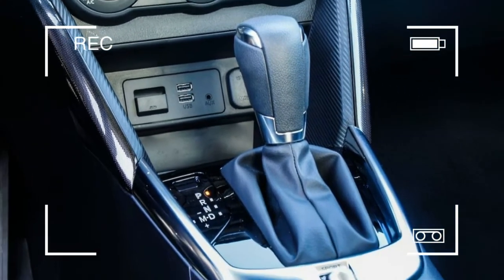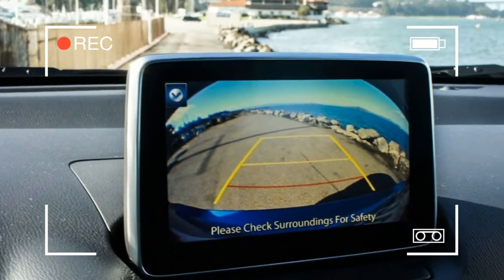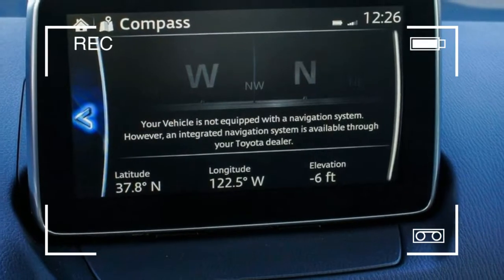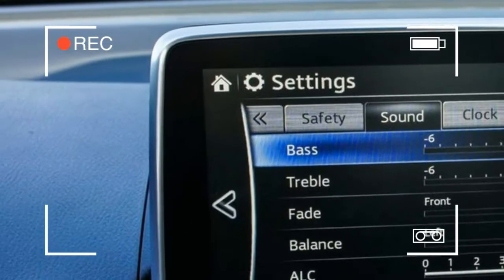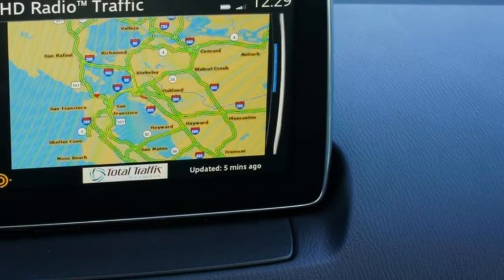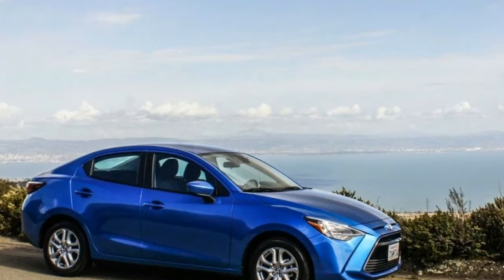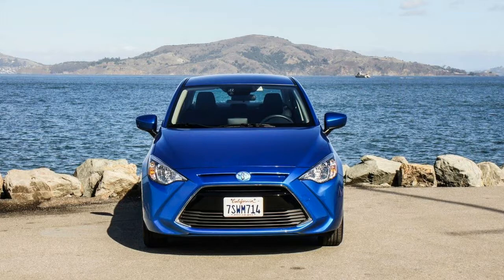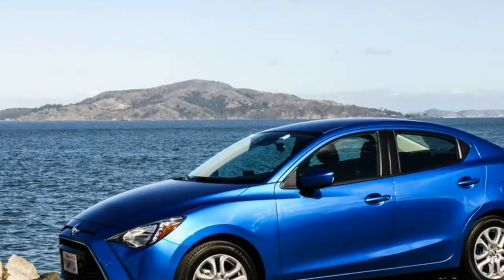First Look !!! 2017 Toyota Yaris iA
In The Love Bug, the main character (aside from Herbie) is a down-on-his-luck racing driver named Jim Douglas. Early on, he steps into an exotic car show room, and when the dealer asks him kind of car he's looking for, Douglas replies, "What do you have in the way of cheap, honest transportation?" The dealer quickly snatches his fancy liquor back from Douglas and soon after Herbie shows up from the back of the showroom. But if this happened today, you could easily replace the classic Beetle with a 2017 Toyota Yaris iA.

The poor thing isn't nearly as endearing to look at as a classic Bug, as a result of the rather unattractive nose, and it's now using a second pseudonym (first Scion iA, then Toyota Yaris iA) to hide its Mazda heritage. However, everything else about it nails the description of cheap, honest transportation. And for that reason, it's a lovely little car.

Let's start with honesty, and it begins from the minute you start equipping the car – the iA is a "what you see is what you get" proposition. You see, the iA moniker isn't the only holdover from the Scion era. The Toyota Yaris iA retains its "monospec" configuration, which means it comes with only one option: the transmission. Customers can choose from either a 6-speed manual like our test car, or a 6-speed automatic which costs $1,100. Everything else is standard, and "everything" includes some choice features. You get alloy wheels, air conditioning, cruise control, USB and Bluetooth integration, a rear-view camera, tilt and telescoping steering wheel with audio controls, and keyless entry with push-button start.